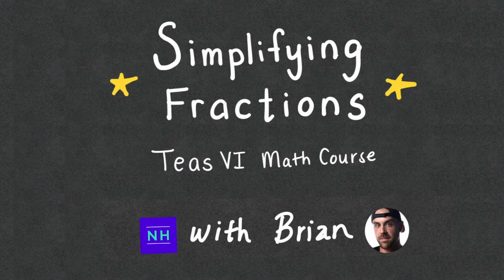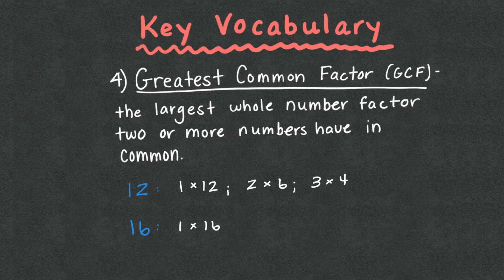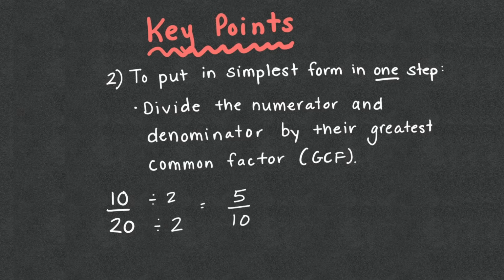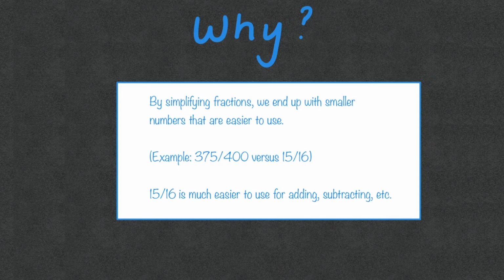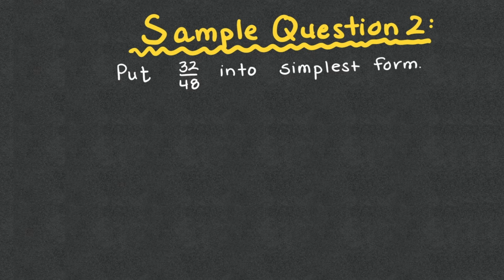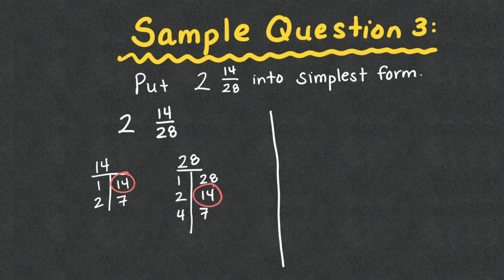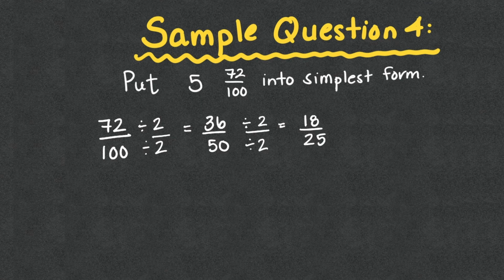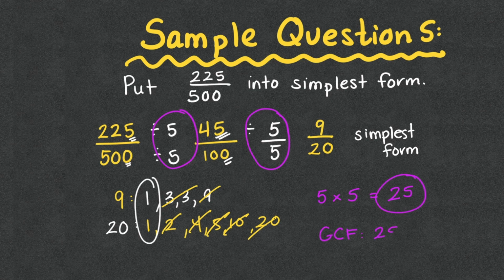ATI TEAS 7 Math Lesson (simplifying fractions)